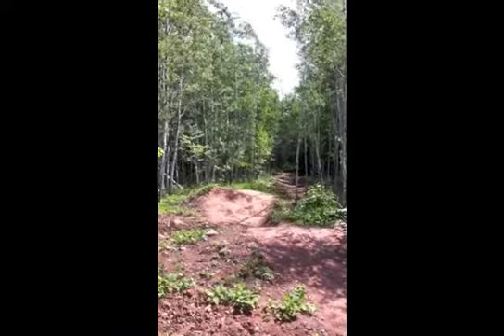Trail Report - Churning Rapids Aunt Flo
Hancock, Michigan
Churning Rapids Trails
Aunt Flo Trail, new this year.